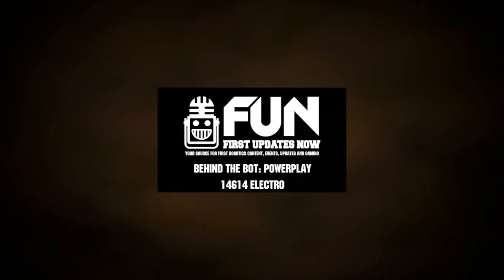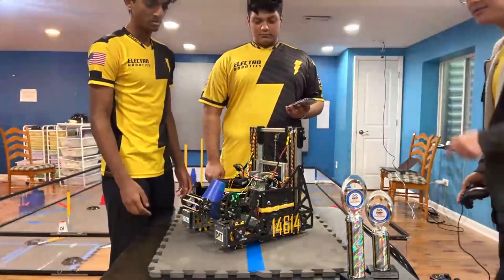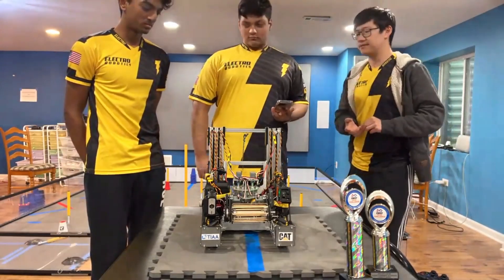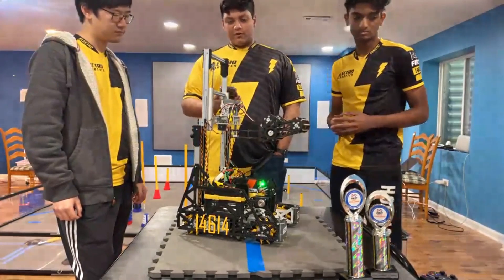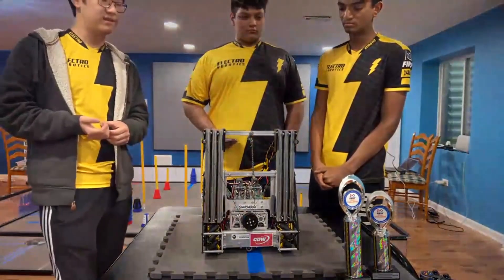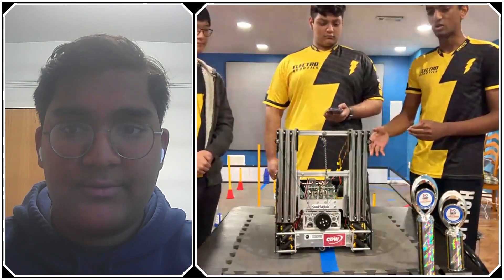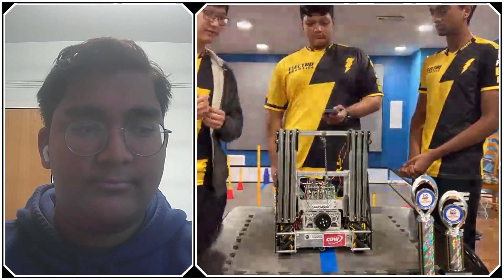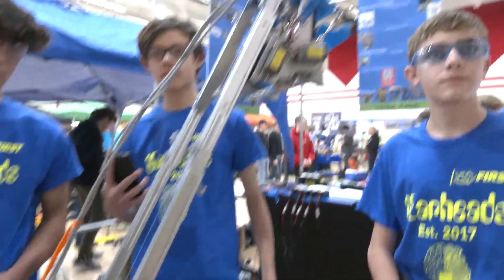Behind the Bot | 14614 Electro | POWERPLAY Robot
Illinois State Championship finalists 14614 Electro fielded a fantastic robot with their rubber band intake able to pick up cones in multiple orientations and slick turret mechanism for placement.